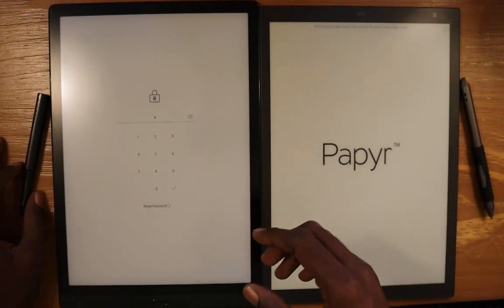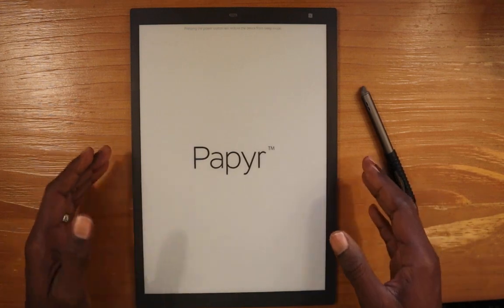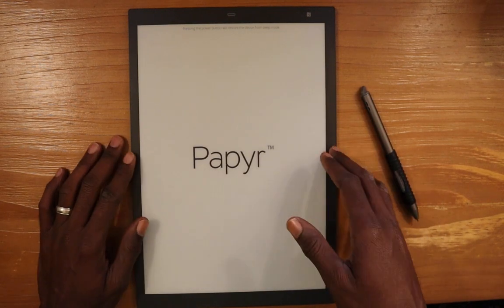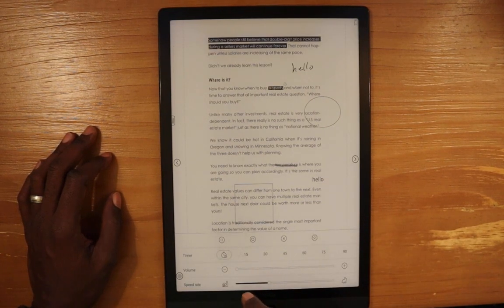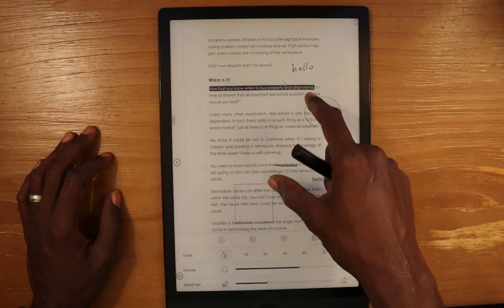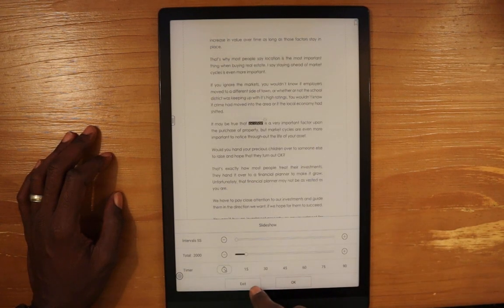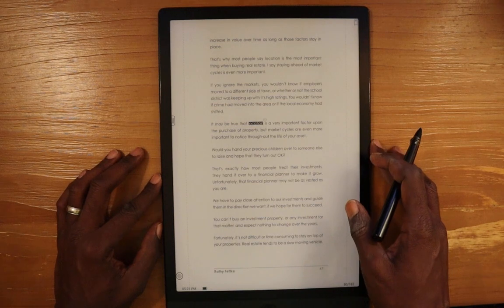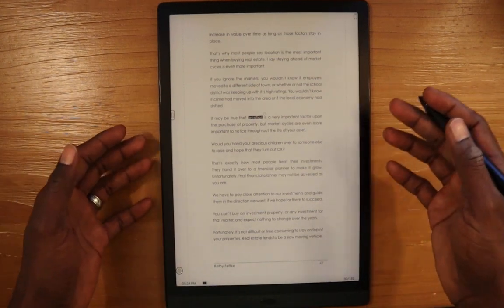PDFs on Quirklogic Papyr vs Onyx Boox Max Lumi | Which is better? Find out now.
In this video, I show whether its better to work with PDFs on the NEW Onyx Boox Max Lumi or the Quirklogic Papyr?

Onyx Boox Max 3, 13.3in